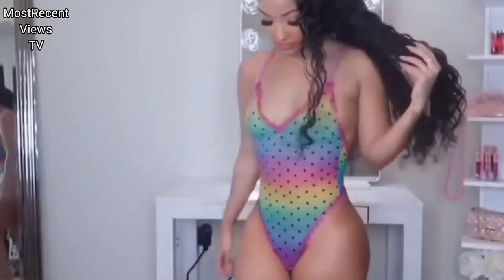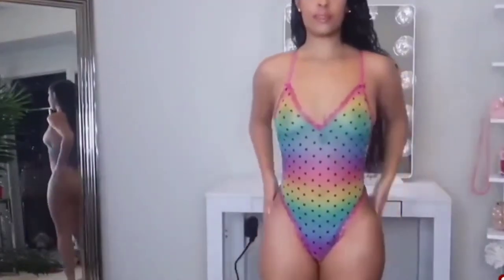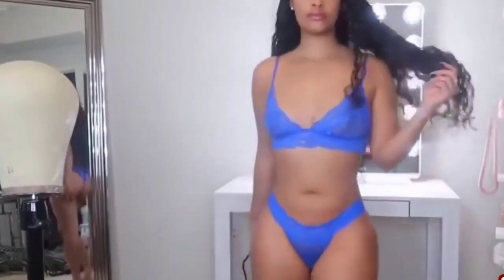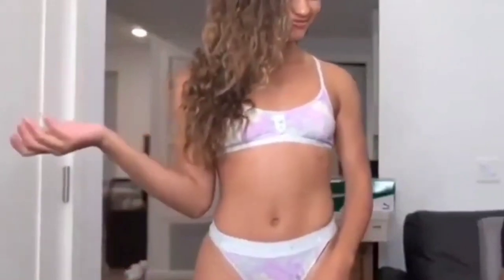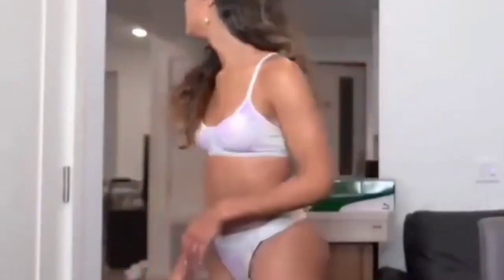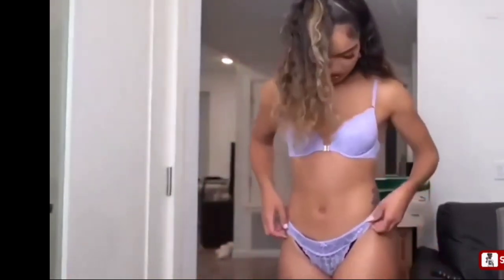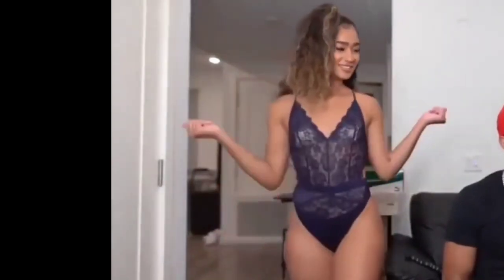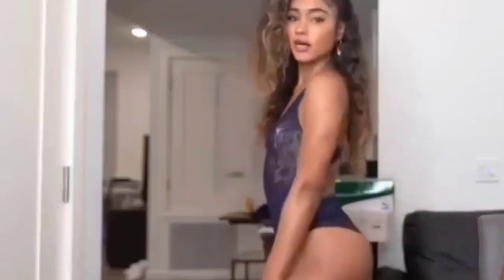Savage Xfenty lingerie haul lingerie try on haul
Savage X-fenty Lingerie Try on haul, Sexy Bra lingerie try on haul,
Sexy lingerie try on haul,
Sexy bra try on haul,
Sexy womens try on haul,
Sexy bikini try on haul,
Sexy womens try Bikini,
Sexy lady try Sexy lingerie,
Sexy Girl try Sexy Underwear,
Sexy lingerie,
Sexy Underwear,
Sexy Bikini,
Sexy womens,
Sexy ladies,
Lingerie try on Haul,
Cupshe lingerie try on haul,
Cupshe Bikini try on haul,
Sexy panties,
Zaful Bikini try on haul,
Zaful lingerie try on haul,
Sexy Zaful Haul